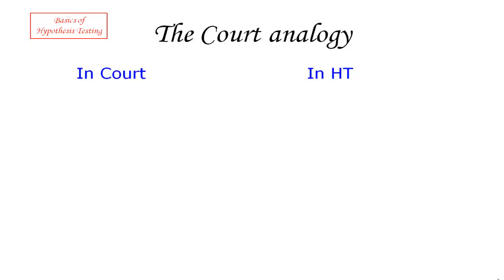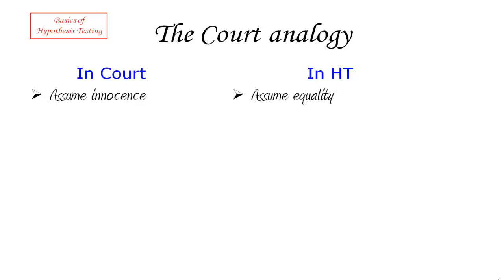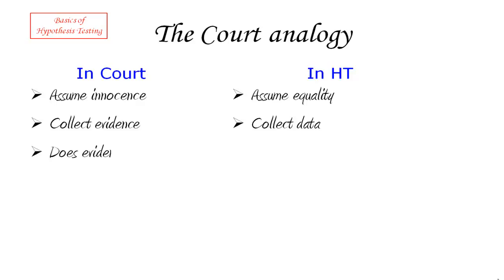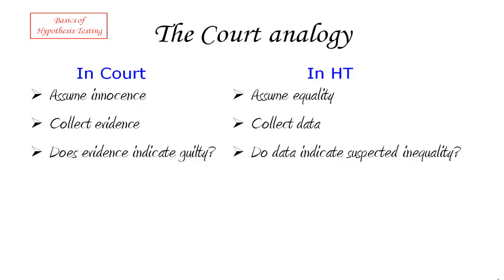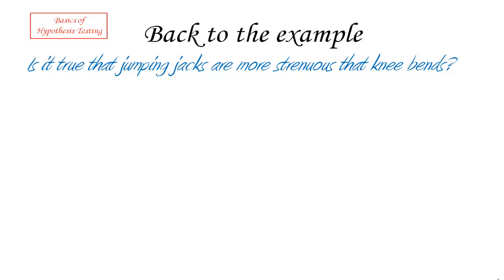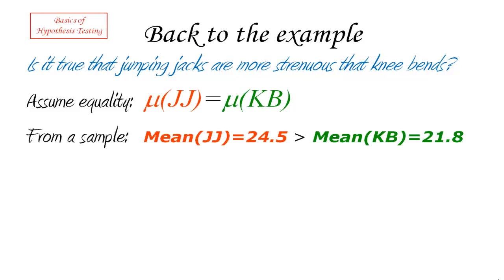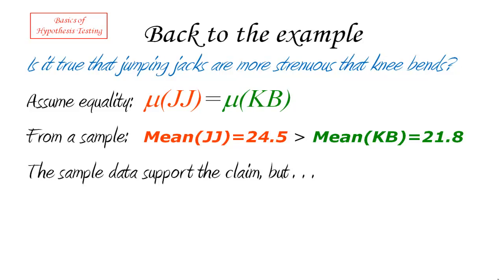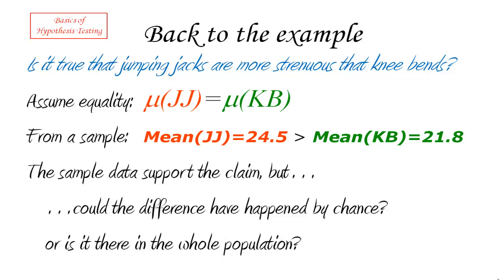304 W1 Basics of HT 3